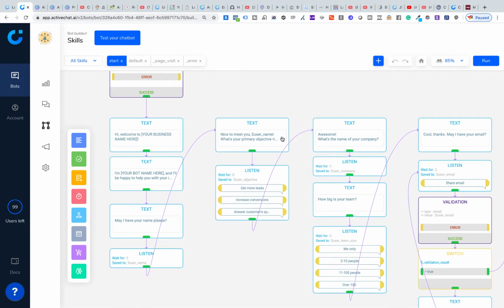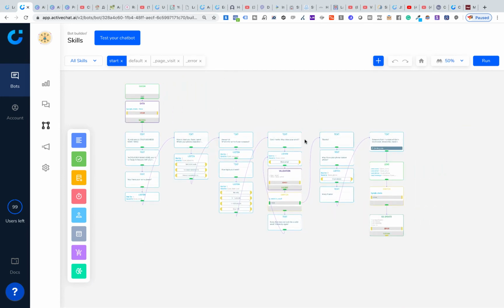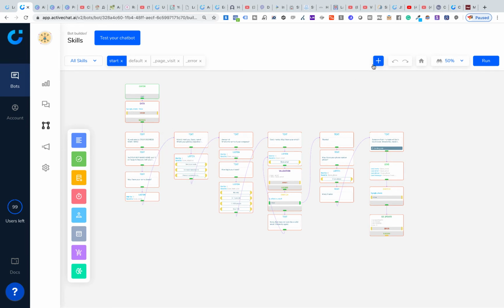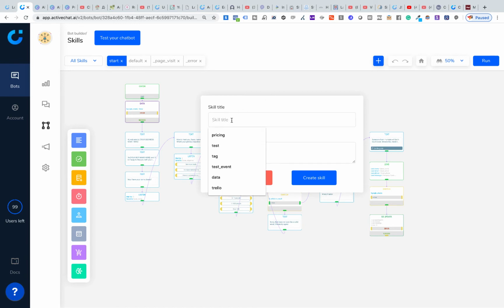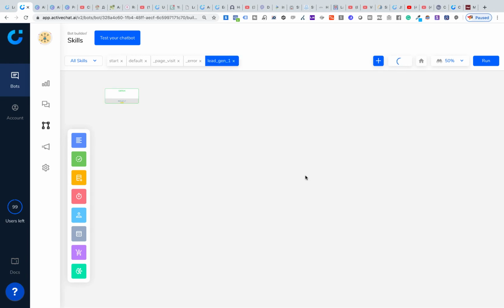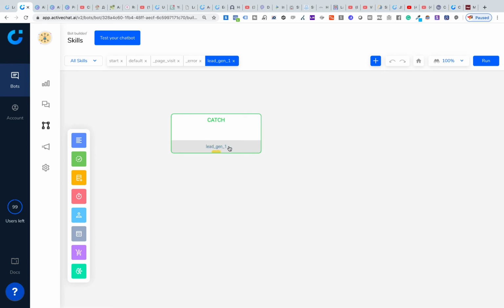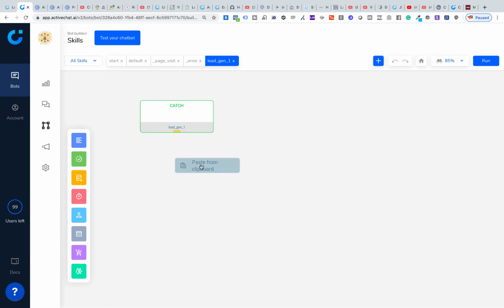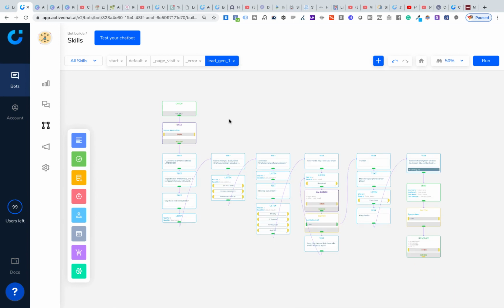Lead generation chatbot with multiple campaigns [01 - building a lead gen skill]